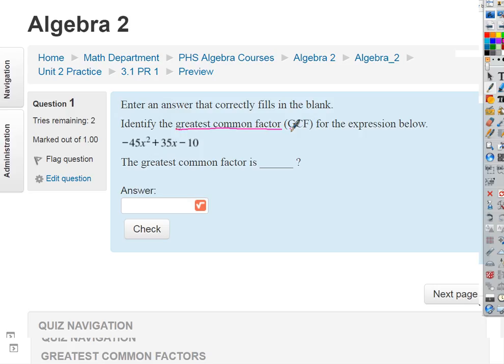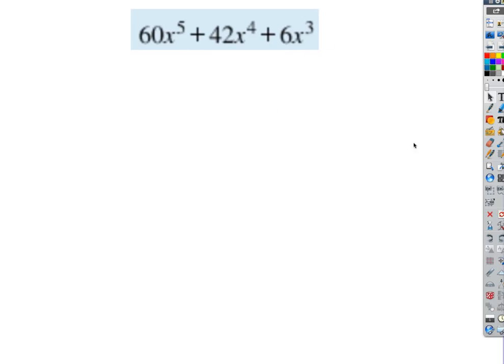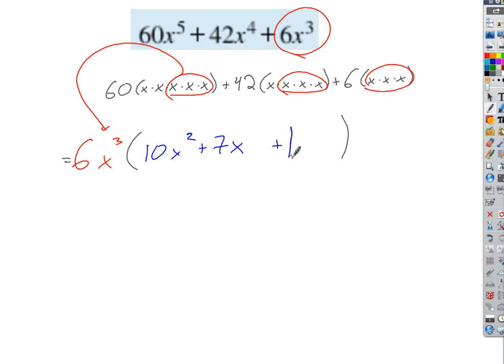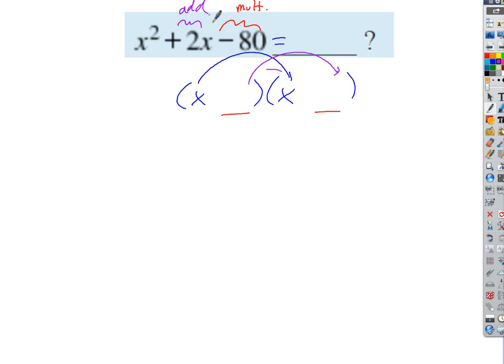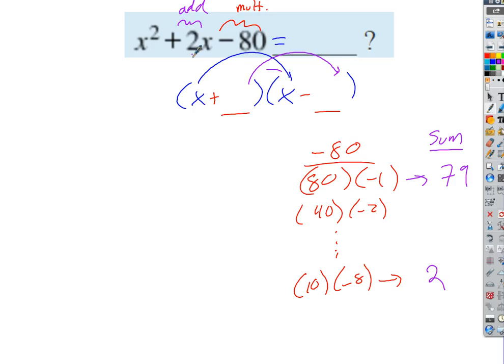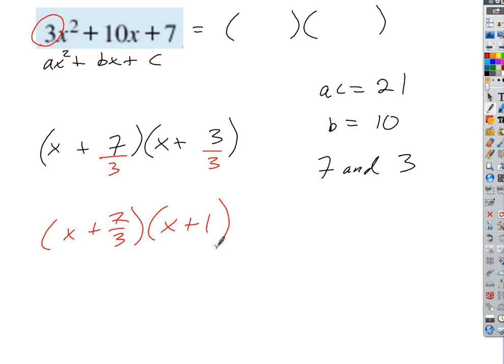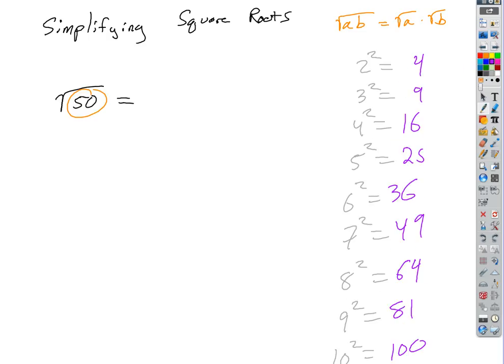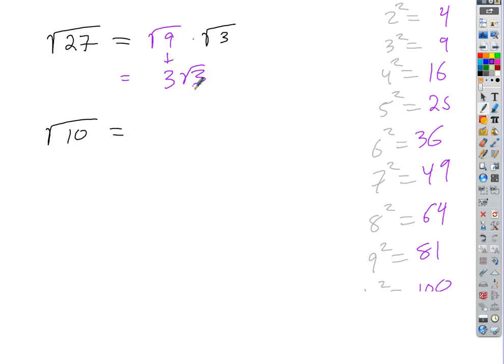2016 11 07 Factoring Simplifying Radicals